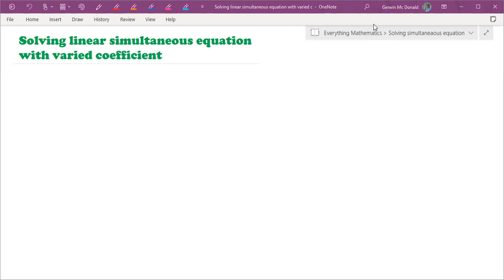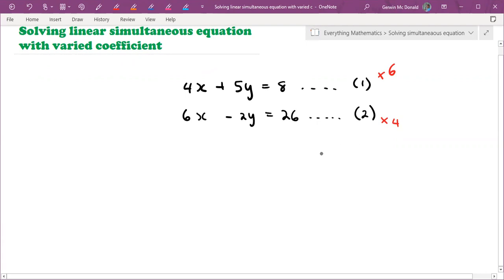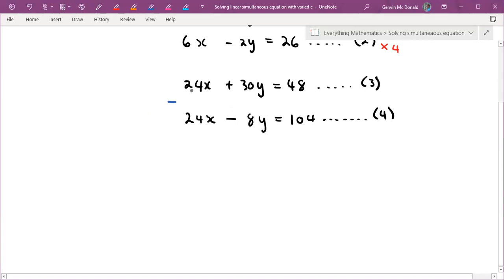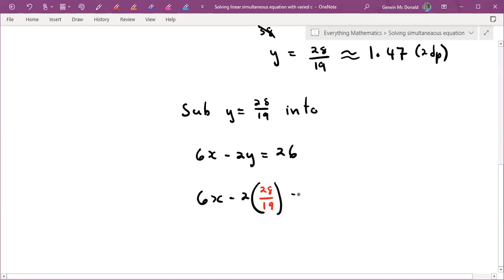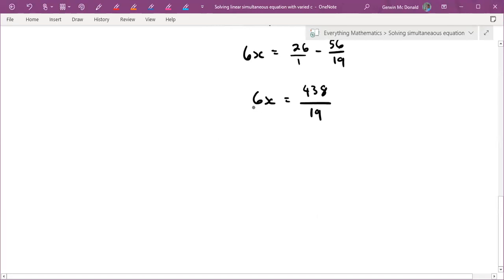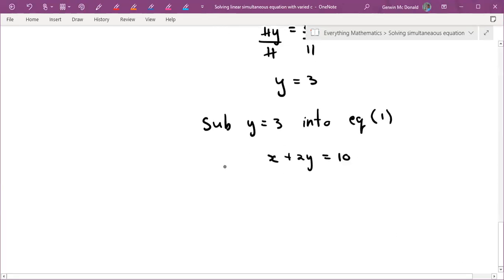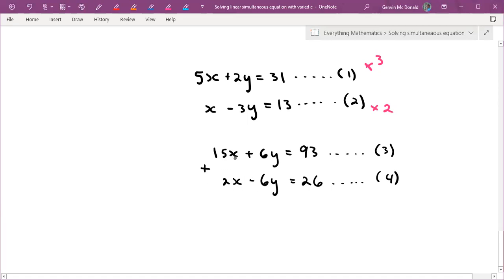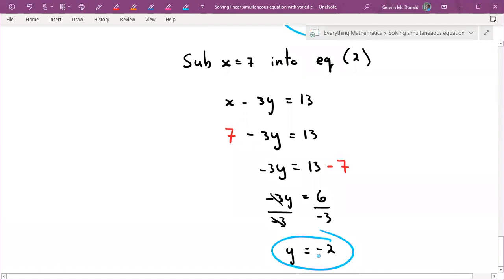Solving simultaneous equation with unequal coefficient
Inn this video we will solve simultaneous equations where the coefficient are not the same.